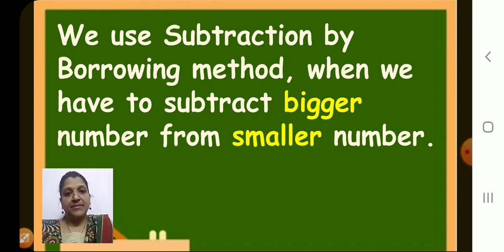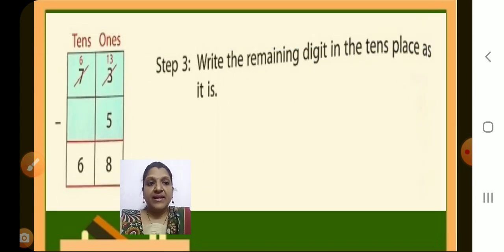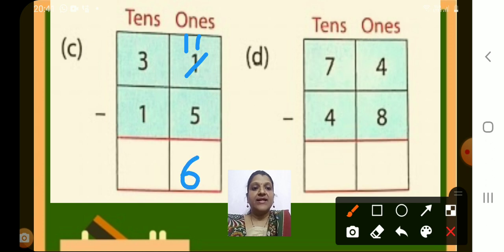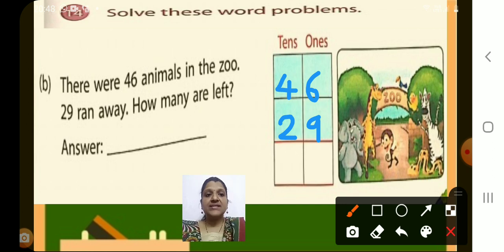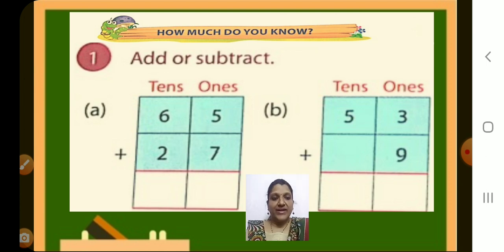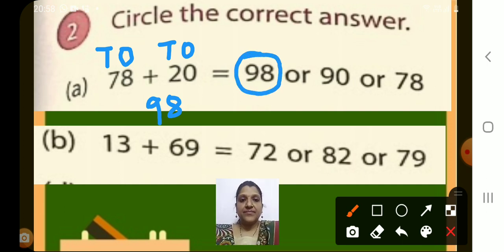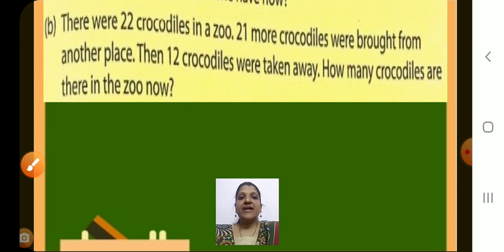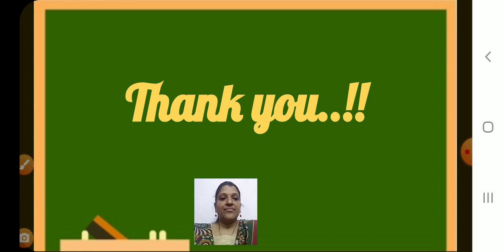Class_1_Maths_Chapter_Number_8_Addition_and_Subtraction_Part4_